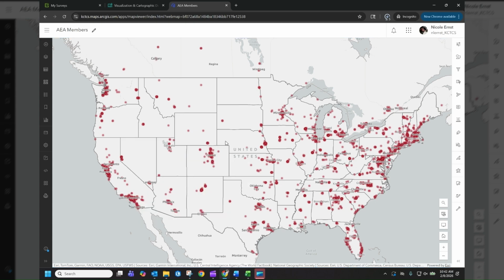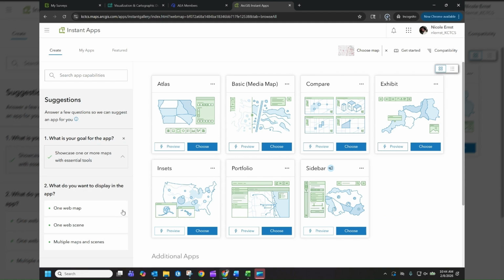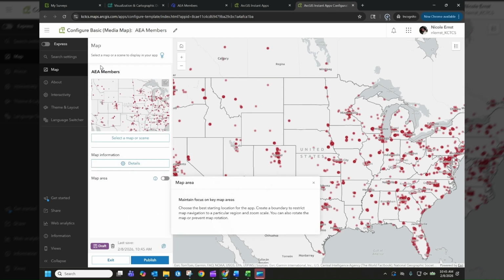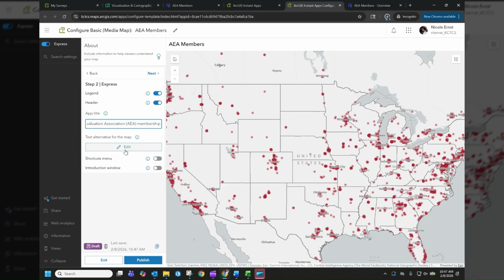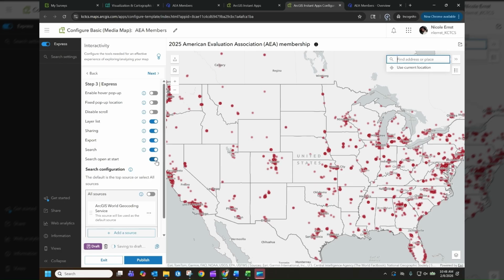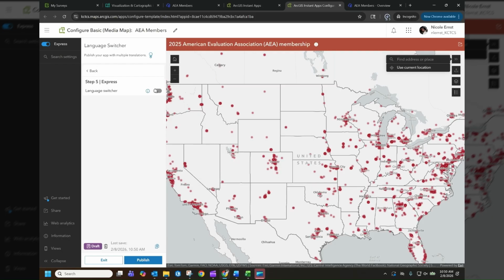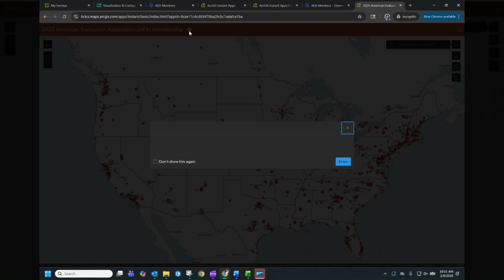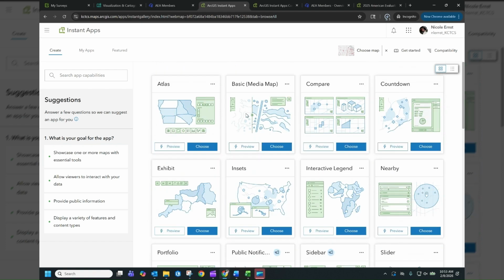The Basic Media Instant App